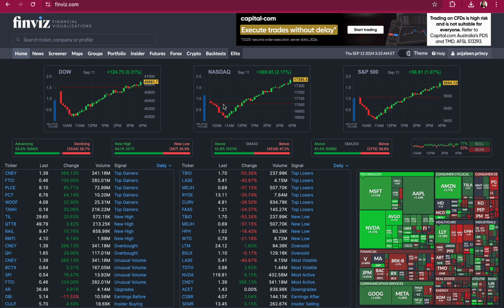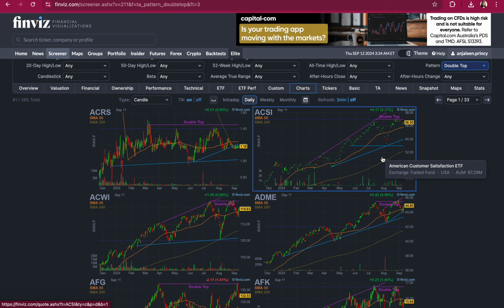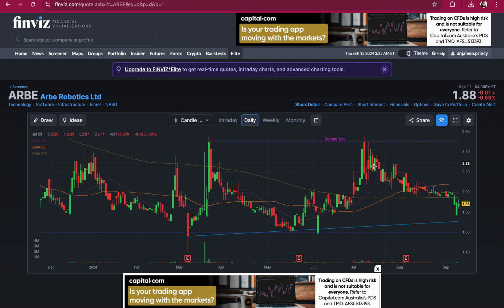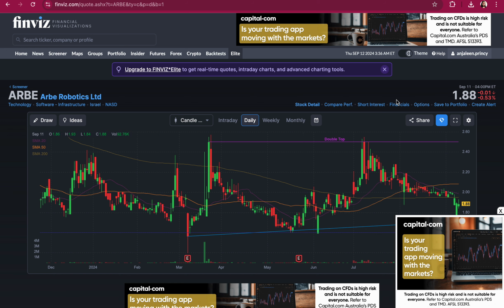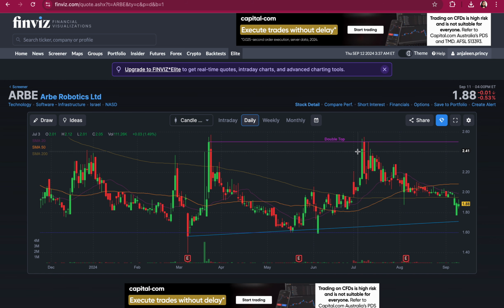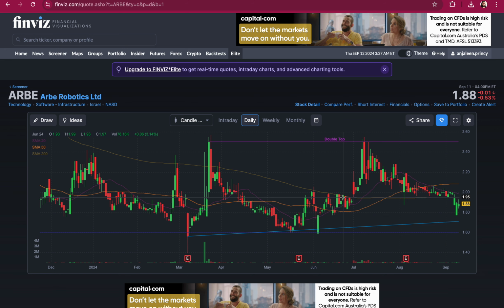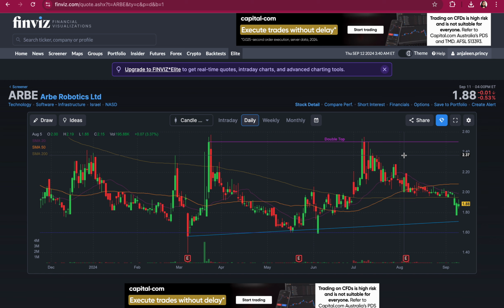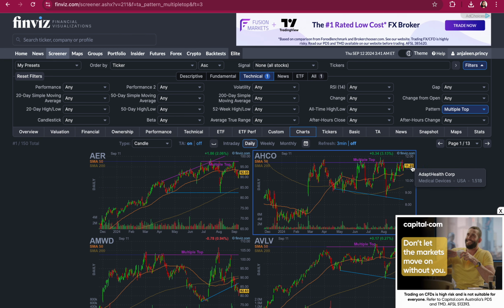Mastering Double & Multiple Top Chart Patterns | Support, Resistance, and Trading Benefits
In this tutorial, I provide an in-depth guide on how to find and analyze double top and multiple top chart patterns, which are highly effective tools in technical analysis. These patterns are especially useful for short-term trading, as they often indicate strong buyer and seller activity at key price levels.

I begin by showing you how to identify these chart patterns on your trading platform, highlighting the key features that define a double top and multiple top. Double tops occur when the price of an asset reaches a high point twice without breaking through, signaling a potential reversal from a bullish to a bearish trend. Multiple tops, on the other hand, represent repeated resistance, indicating strong selling pressure and a possible trend reversal or consolidation.

Next, I explain the importance of support and resistance in these patterns. Understanding where price levels are likely to be supported or resisted helps traders make better decisions about entry and exit points. You'll see how these levels act as psychological barriers in the market, providing clues about when to place trades or set stop-loss orders.

I also discuss the benefits of using double and multiple top patterns in your trading strategy. These patterns are not only popular among traders but also reliable in predicting potential market reversals. By incorporating them into your analysis, you can improve your chances of identifying profitable trading opportunities, especially in volatile markets.

If you're looking to strengthen your technical analysis skills and better understand market movements, this video will give you the knowledge you need to start applying these powerful patterns in your own trades.